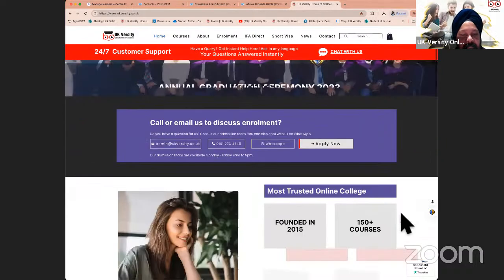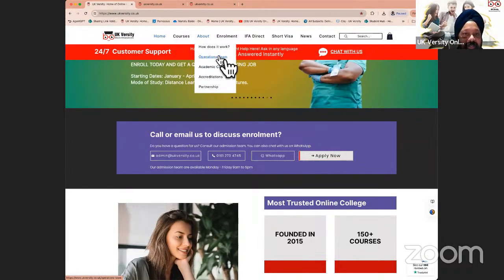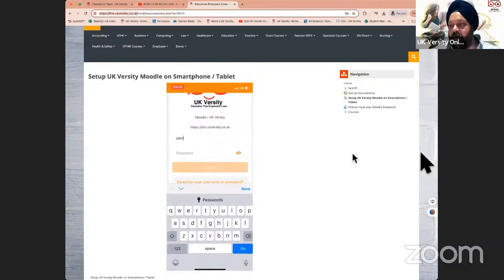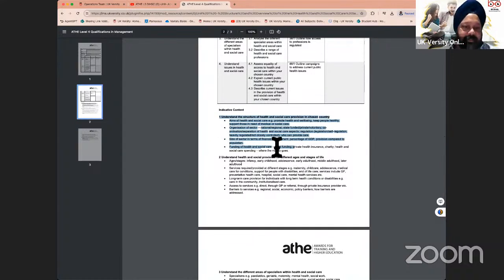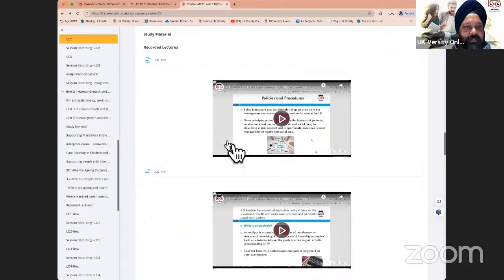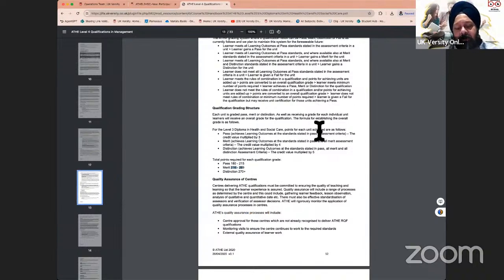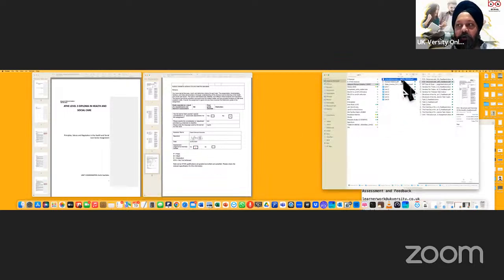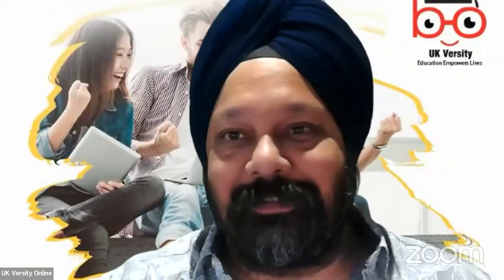Course Induction for Oluwakemi Anu